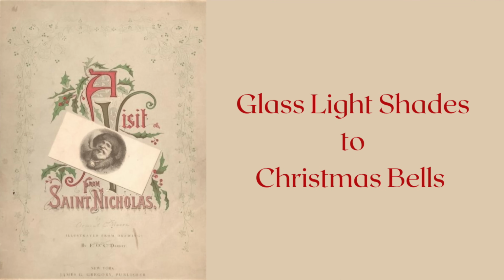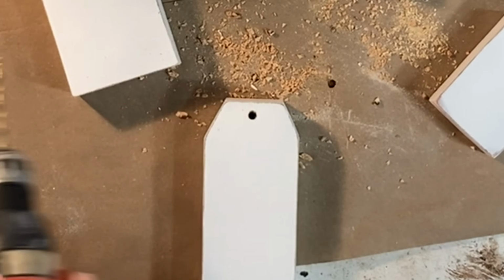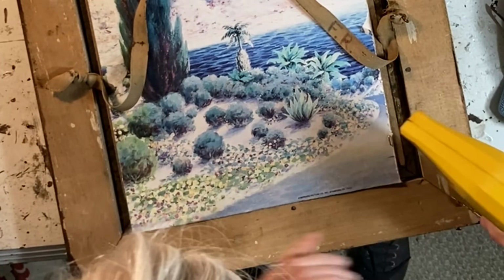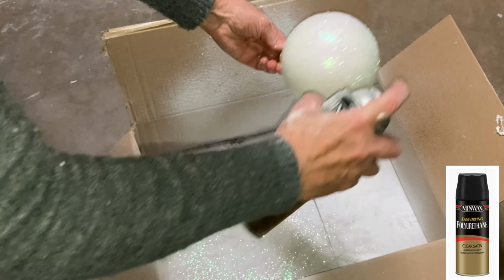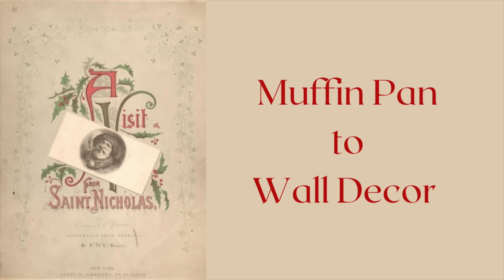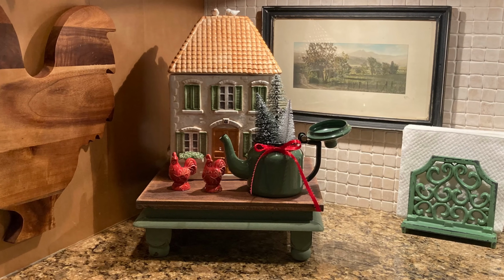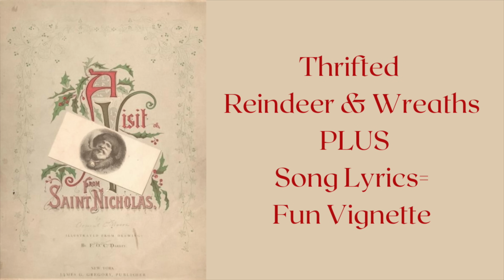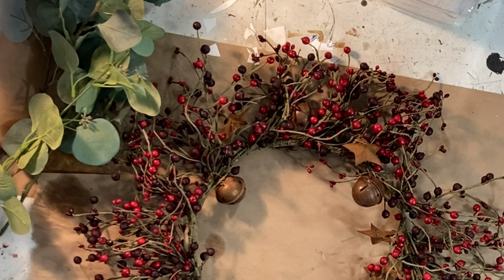15 CHRISTMAS DIY’S & DECORATING IDEAS WITH THRIFT STORE FINDS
In this video, I decorate my home with recent and previously purchased thrift store finds. I include several DIY projects using my thrift stores finds which include turning glass light shades into bells and a light bulb into a sparkly snow ball, updating a berry wreath, creating custom art with vintage frames, upcycling a muffin tin into wall decor, adding a holiday transfer to a cutting board, making a garland from a beaded car seat, using plates and a cookie jar as kitchen Christmas decor, upcycling wood houses into chair decor, making a child’s advent calendar using a thrifted wire basket and favor bags from Dollar Tree, and more!

Also, check out Canterbury Cottage on Pinterest and Instagram.

Tools and supplies I used in this video:
My printer (Canon TR8520)
Ink cartridges I use
Folk art antique wax
Multi-angle miter shear (cuts small wood straight or on angles)
Electric staple/nail gun
Black and Decker drill
DeWalt orbital sander
Foam adhesive squares
Driftwood wood sticks
150 grit sandpaper
Floracraft Silk plant cleaner
Gorilla glue stick
Hoover carpet and upholstery spot cleaner
Command strip poster strips
Elmer’s spray adhesive
Jigsaw: htt
DeWalt orbital sander
Gray gel stain
Similar metallic gold paint
Iron on transfers for light fabrics